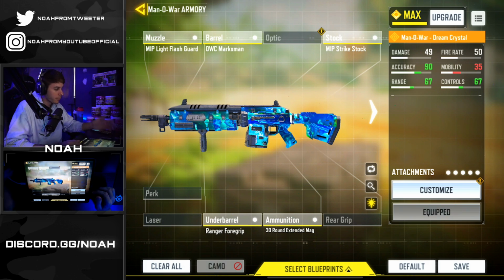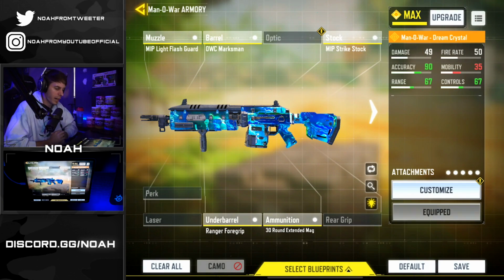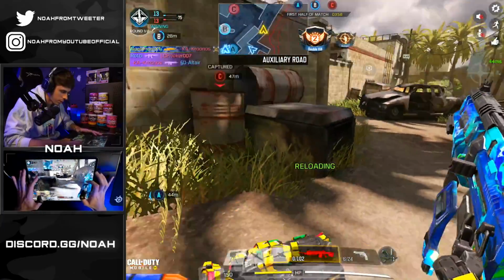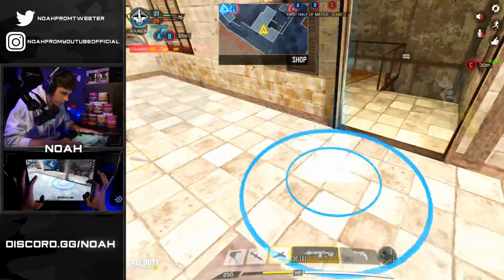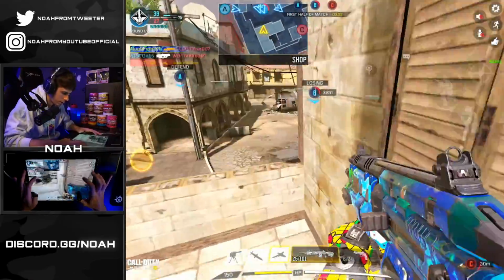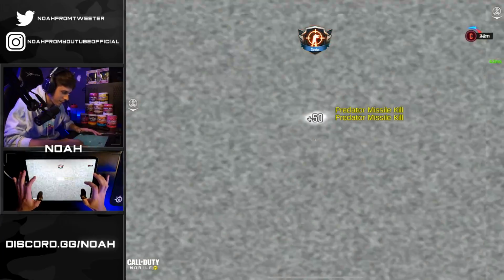The Zero Recoil Man-O-War Build! | COD Mobile Gunsmith Tutorial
I now have a Discord server where you can interact with myself and others in the community!